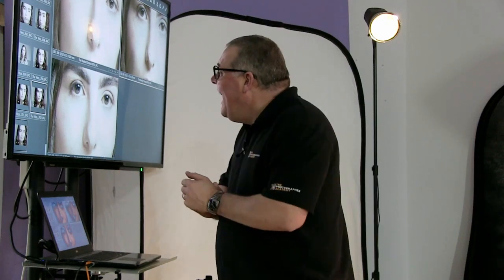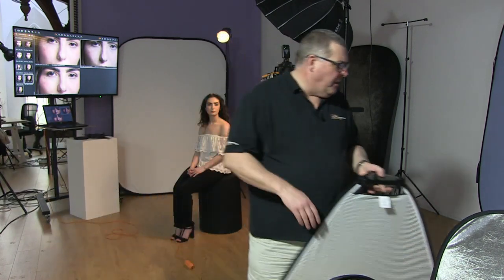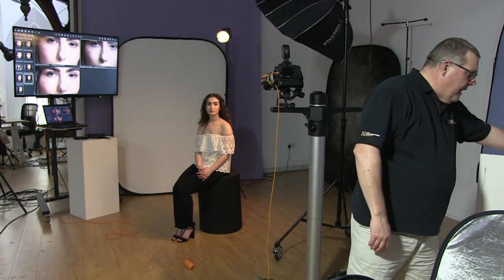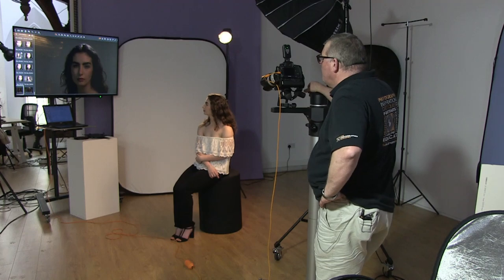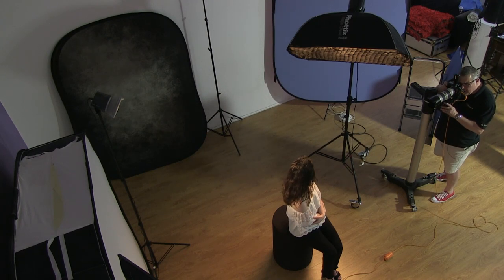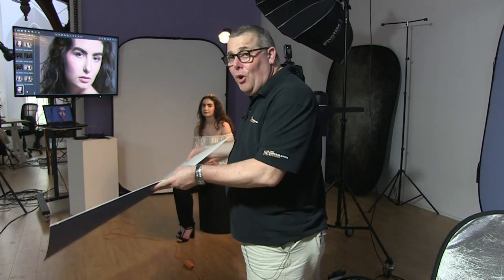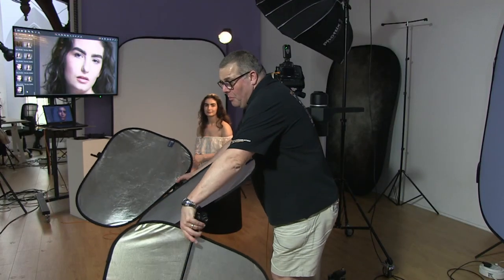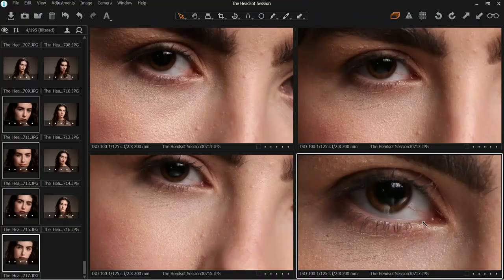Headshot Photography: 3 BEST Reflectors for CATCHLIGHTS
In this film Mark Cleghorn talks Headshot Photography & Catchlights in the eye. This film fully emphasises that a reflector really does make a difference in some way. In this one mark uses 3 products to highlight the differences in the images captured and more specifically how these accessories modify the look of the catchlight created within the models eye.